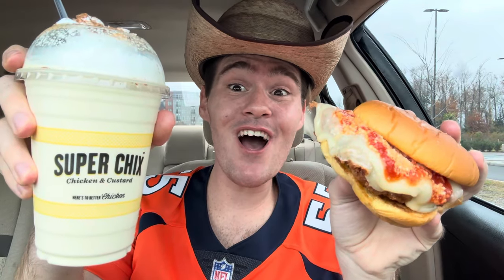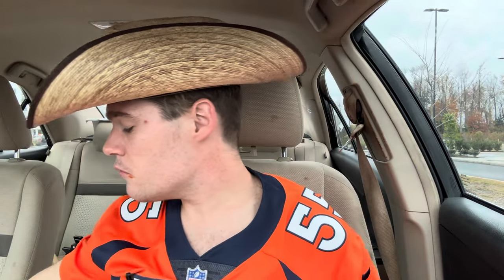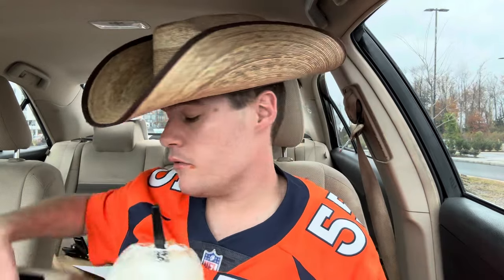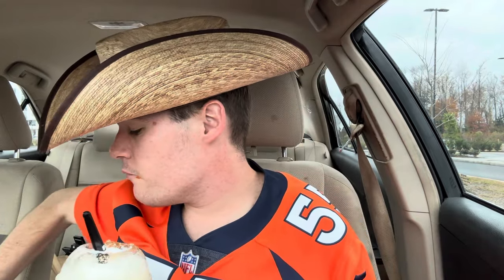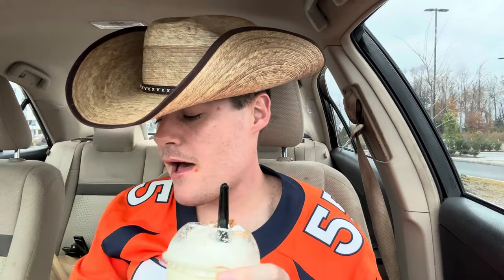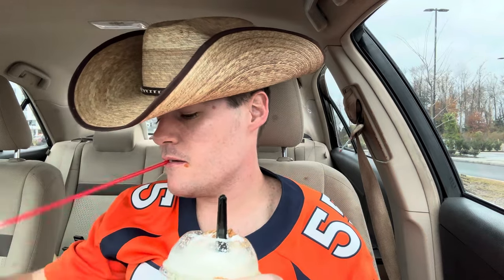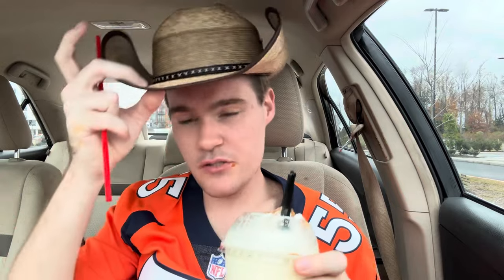Super Chix Super Parm Chicken Samdwich and Egg Nog Shake Review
Super Chix has introduced 2 new seasonal items!

The Super Parm is a Filet With Melted Provolone Cheese, Chunky Marina, Topped with Parmesan Cheese

Egg Nog Shake: Premium Custard, Milk, Egg Nog, and Nutmeg